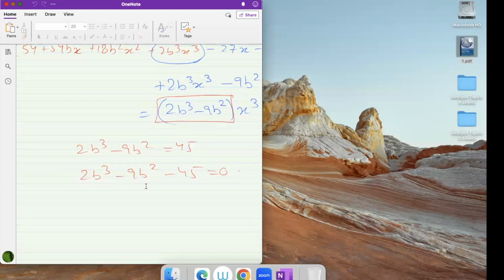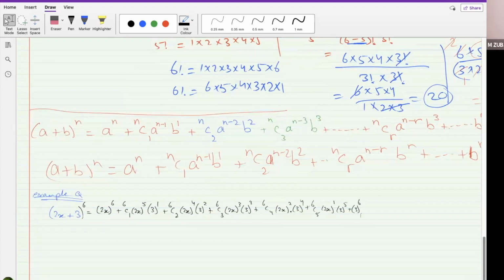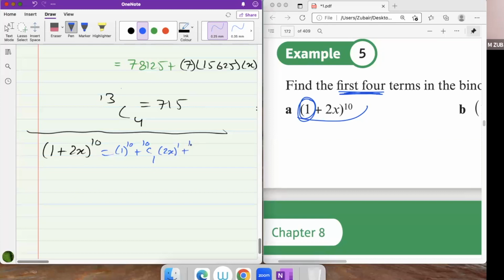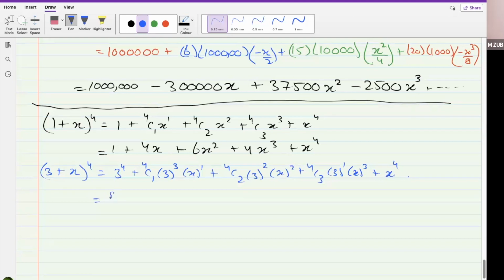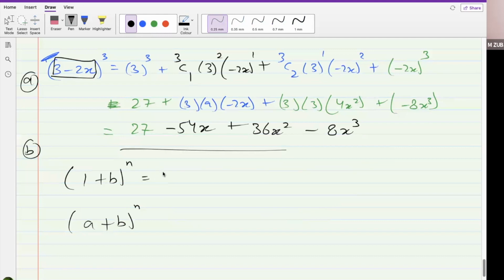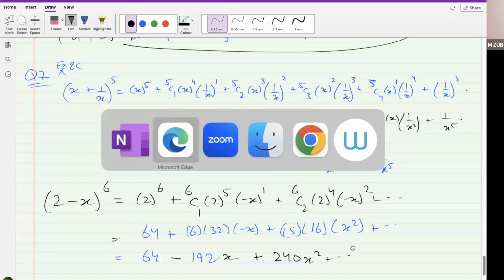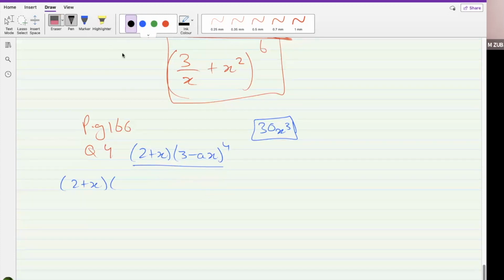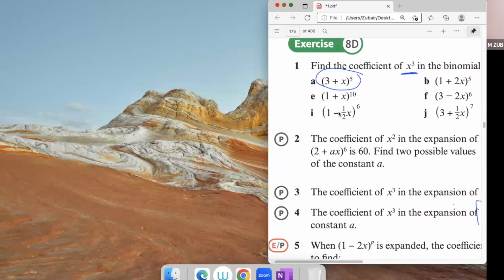Edexcel AS and A level Mathematics | Chapter 8 The binomial expansion part 2 of 4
Edexcel AS and A Level Mathematics | Pure Mathematics Year 1 AS | Chapter 8: The Binomial Expansion

Description:
Welcome to another comprehensive lesson in our Edexcel AS and A Level Mathematics series! In this video, we dive into Chapter 8, focusing on "The Binomial Expansion." Whether you're a student preparing for your AS exams or simply looking to enhance your mathematical knowledge, this tutorial is designed to provide you with a clear understanding of the binomial expansion.

🔍 Key Topics Covered:

Introduction to Binomial Expansion
Binomial Theorem and its Applications
Expanding Binomial Expressions
Pascal's Triangle
Binomial Coefficients
Expanding Binomials with Any Positive Integer Exponent
📚 Curriculum-Aligned Content:
Our lessons are aligned with the Edexcel AS and A Level Mathematics curriculum to ensure you receive the best preparation possible.

🎯 Learning Objectives:
By the end of this lesson, you will be able to confidently expand binomial expressions and apply the binomial theorem to various mathematical problems.

👨‍🏫 About the Instructor:
Your instructor, [Instructor's Name], is a seasoned educator with years of experience in teaching mathematics at the AS and A Level. With a passion for simplifying complex concepts, [Instructor's Name] will guide you through this chapter step by step.

🔗 Helpful Resources:Mathematics
O Level 4024
IGCSE 0580
A Level 9709
SAT-1
SAT-2
Al-Ahsa
Al Jubail